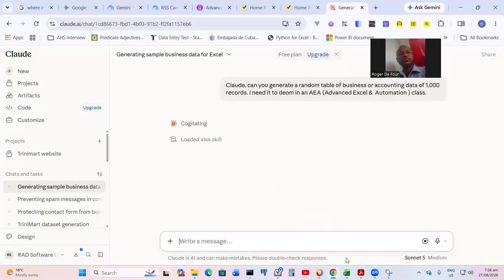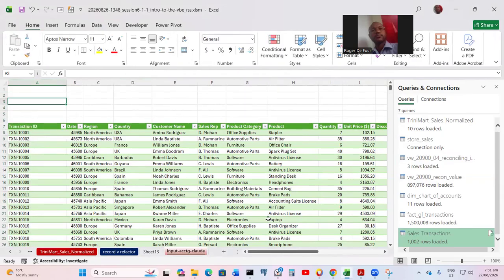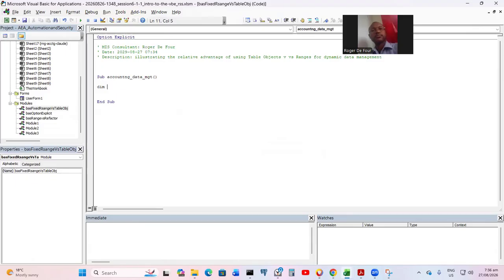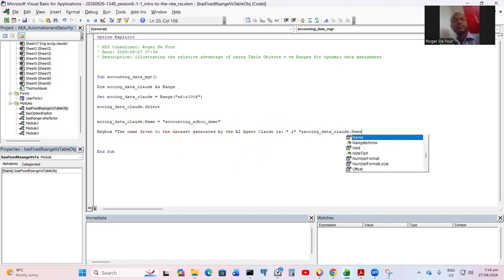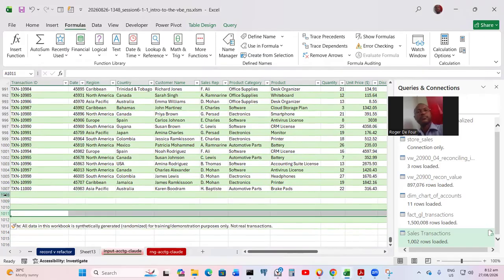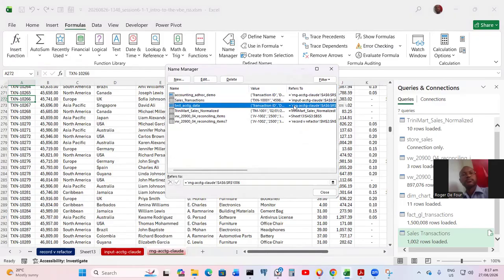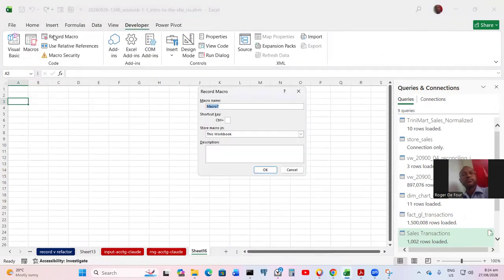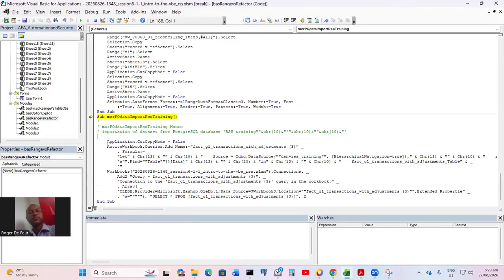aea session6 1 4 record vs refactor rssvideo1089302387